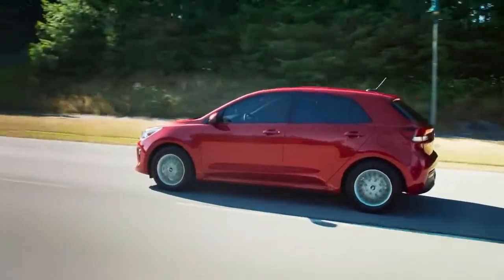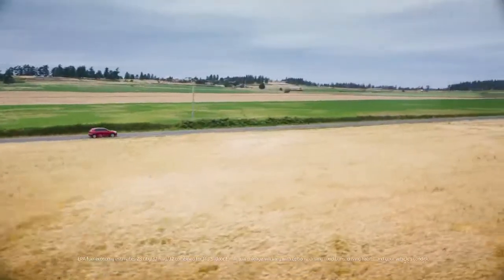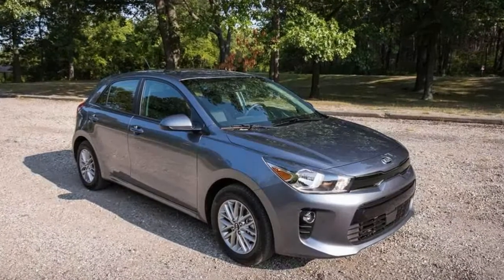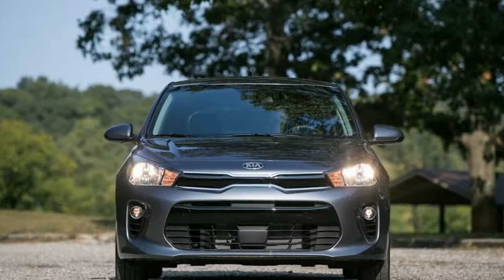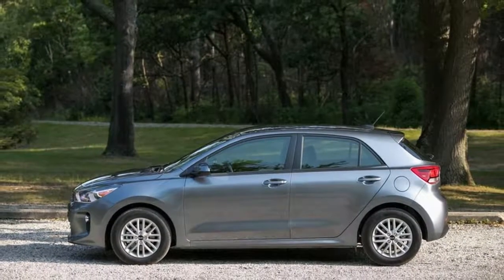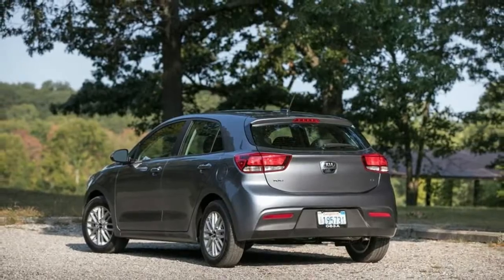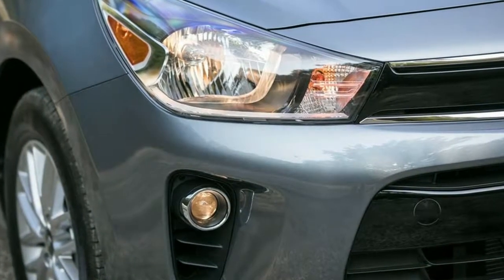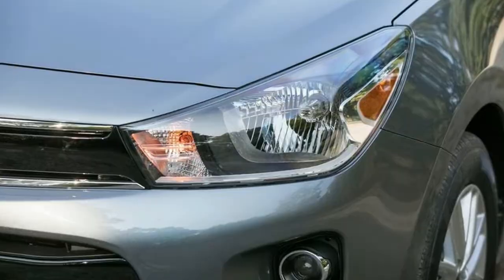2018 Kia Rio Safety and Driver Assistance Review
2018 Kia Rio Safety and Driver Assistance Review

*Due to lack of NHTSA and IIHS crash testing.
The Rio is new enough that it has not yet been crash tested, so we can’t assign it a rating in this category. It does earn Brownie points for offering a few active safety features that are a rarity in this class.

The National Highway Traffic Safety Administration (NHTSA) and the nonprofit, independent Insurance Institute for Highway Safety (IIHS) evaluate vehicles for crashworthiness in the United States. NHTSA assigns cars an overall rating out of five stars. IIHS uses a different set of tests, grades cars on a scale of Good to Poor, and awards the vehicles that perform best across its tests with Top Safety Pick or Top Safety Pick+ honors, the latter of which requires that the subject’s automated forward-collision-braking system performs well.

Aside from a Poor headlight rating and an Acceptable child-seat-anchor rating from IIHS, neither of these agencies have released a full set of testing data for a 2018 Rio yet; we’ll update this space when ratings become available.

National Highway Traffic Safety Administration (NHTSA) Test Results
2018 Kia Rio
Insurance Institute for Highway Safety (IIHS) Test Results
2018 Kia Rio Sedan

2018 Kia Rio Hatchback
Vehicle Tested: 2018 Kia Rio EX Hatchback
Active Safety Features
In offering automated emergency braking in the top-trim Rio EX, Kia is a step ahead of many other subcompacts that fail to offer any driver-assist features. But it can’t match the Honda Fit, which offers a significantly more comprehensive suite of active safety features as an option.

Backup Camera
In Depth: 2018 Kia Rio